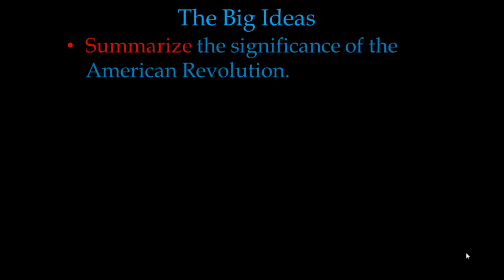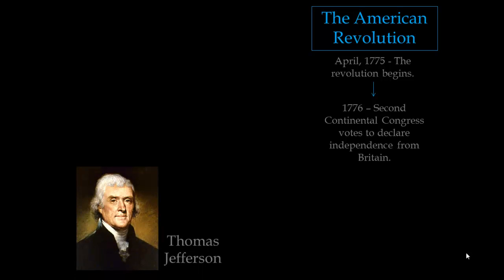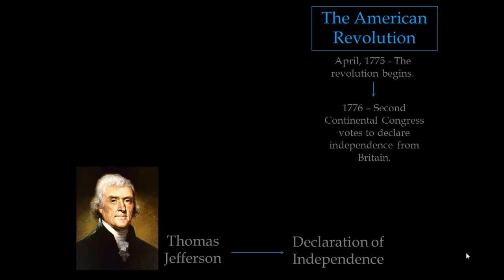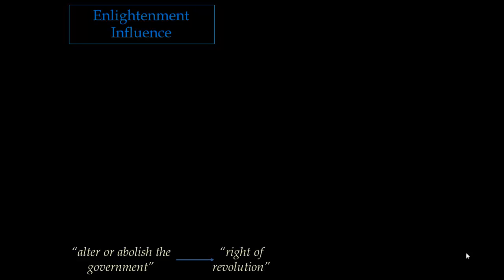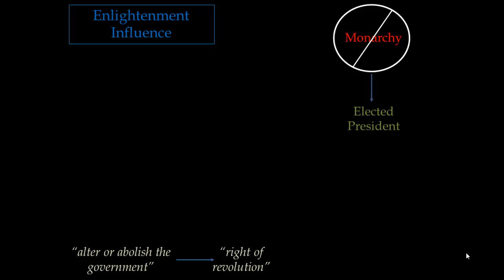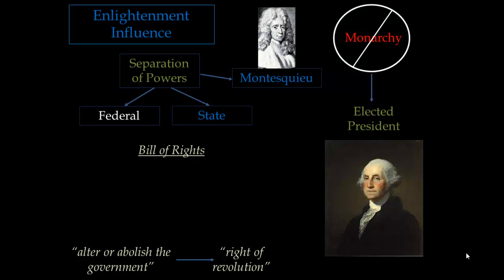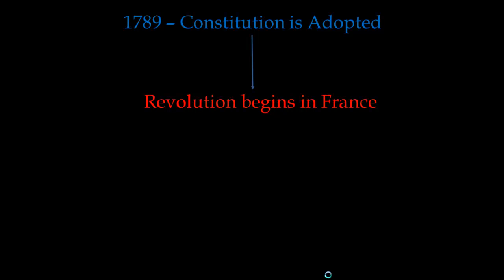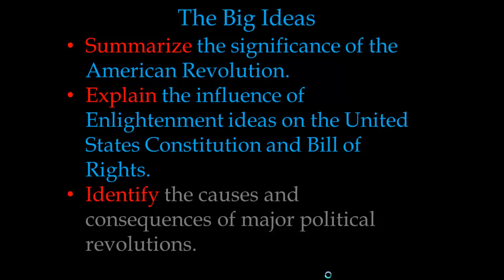The American Revolution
Short lecture on the American Revolution for world history class.